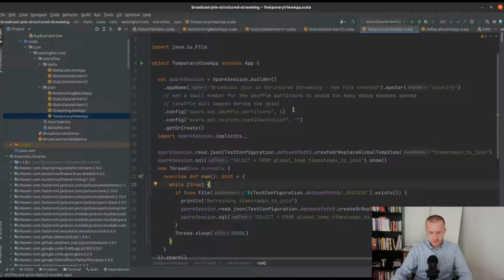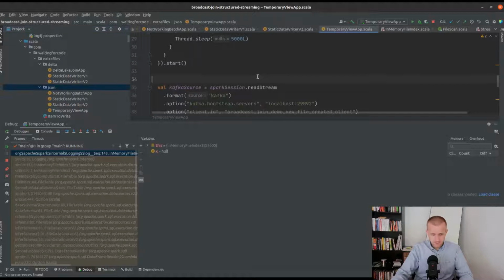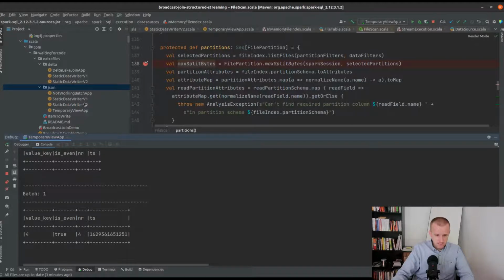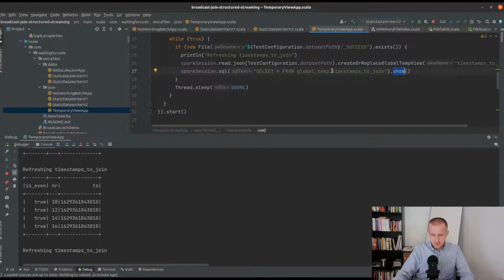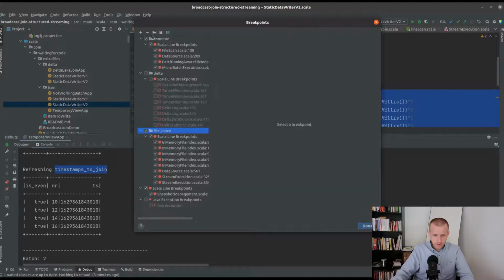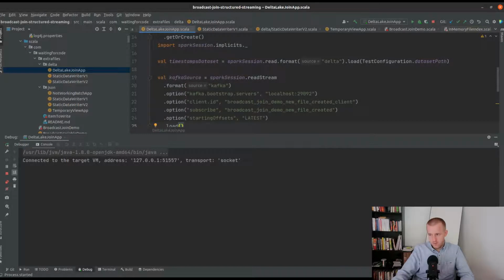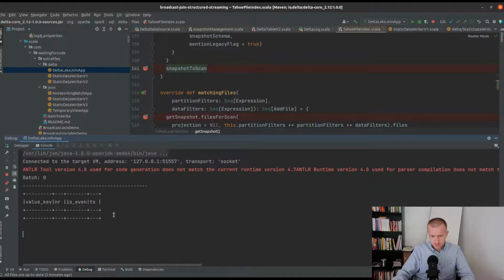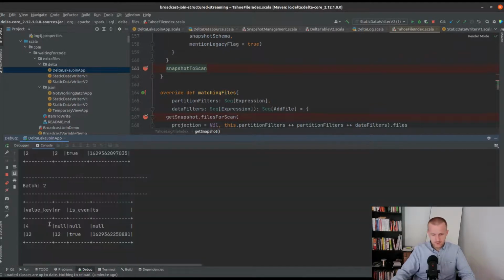Broadcast join and changing static dataset - Delta Lake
For more details and gotchas, check the "Broadcast join and changing static dataset"